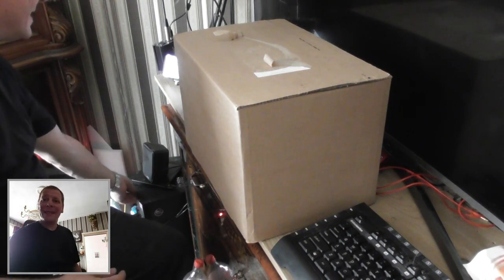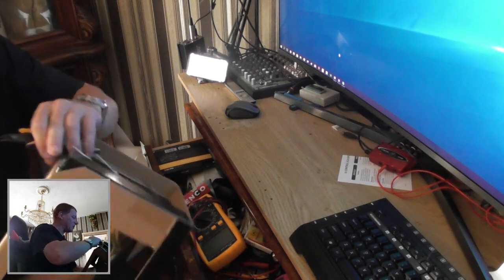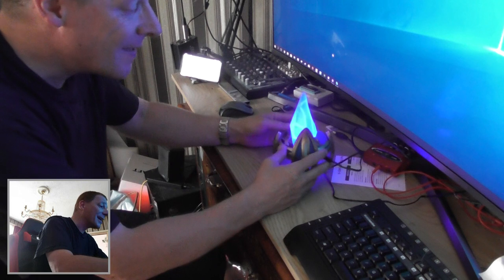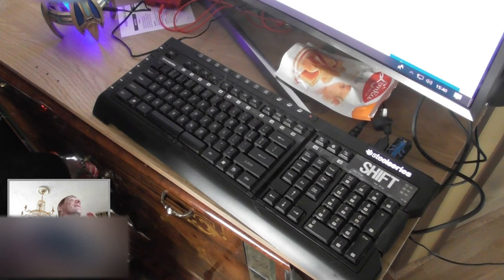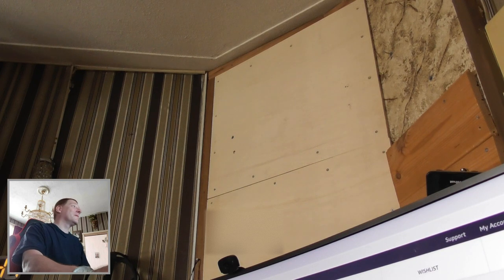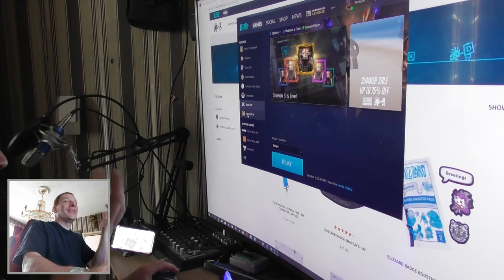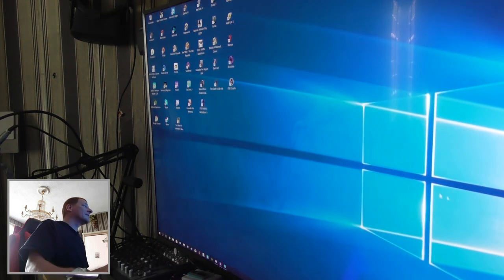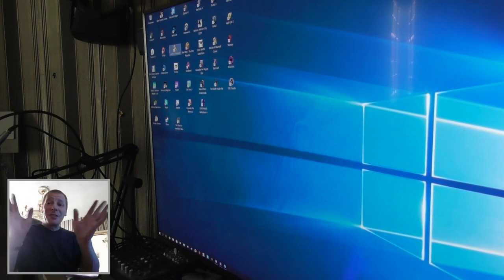unbox vid protos pylon